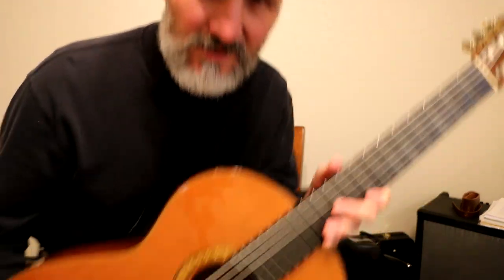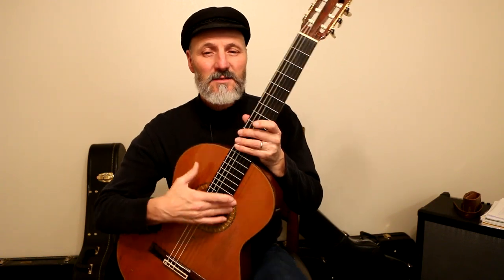Humidifying Guitars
You can get the Quail Studios Music and Lead Sheets book at Patreon for no extra charge except for becoming a patron at any level with free updates for a year.

Hal Stead

Supporters include:
Adrian Inglis
Andrea Martinic

Bill Pullishy
Bob Schumann
Bruce Cohen
Bud Floyd – Super Supporter

Chris Braitsch
Connor
Dann Swallow
Dean Herrington
Donald Crumb

Glenn David
Harrison Walls
Hermann Mertens

Jeff Reynolds
Jey Mayberry
John B
John Mooneyhan
John tyler
John Woodburn

Keith Chaitoff
Kevin Malaska
Leslie Connor

Martin
meedeeloo

Michael Hargis - Performer, Singer
Michael Sale

Randy Penn
Richard
Robert Whitford
Samuel Williams
Sara Beckwith
Stephen wood
Steve Cross
Wayne Reynolds